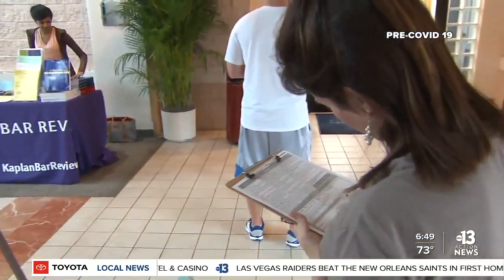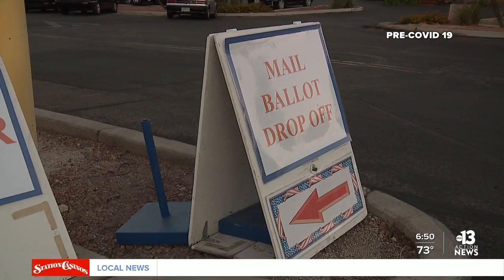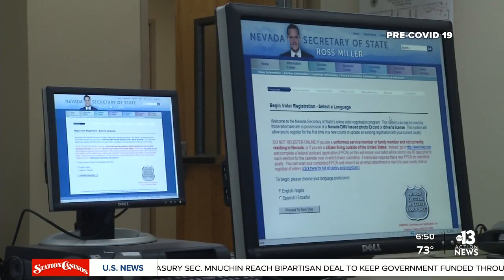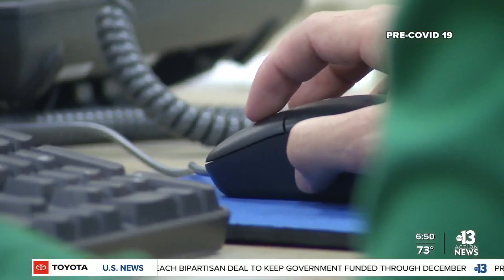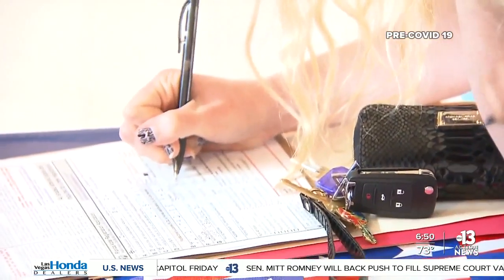Questions about mail-in ballots answered by Joe Gloria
This year in Nevada, all registered voters will automatically receive a mail-in ballot. Joining us this morning to talk more about that is Clark County Registrar of Voters Joe Gloria.